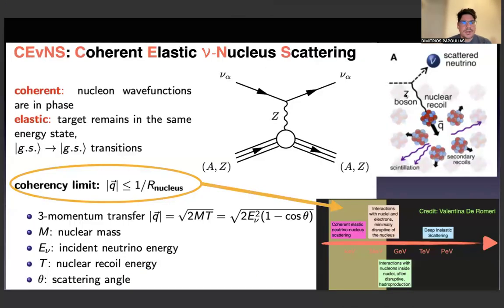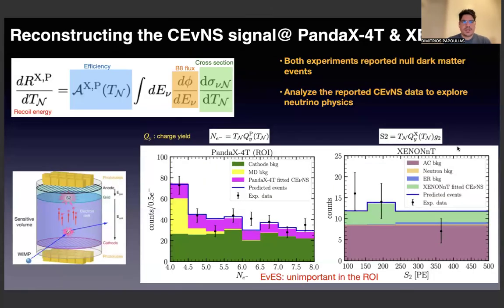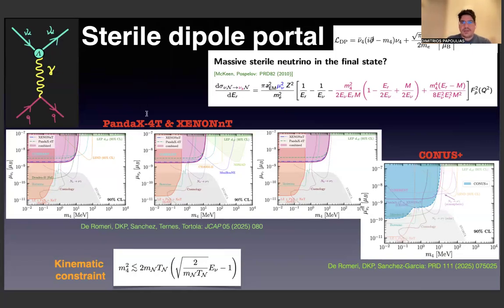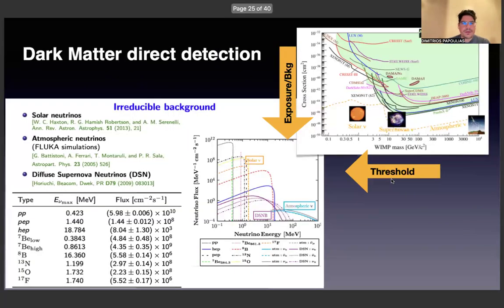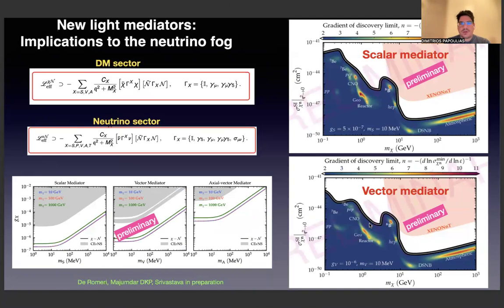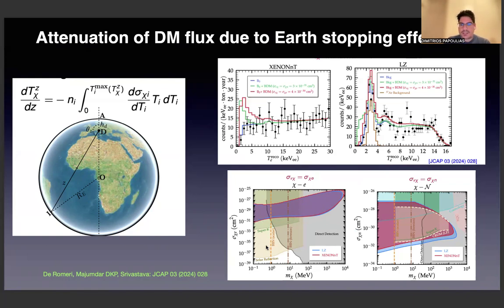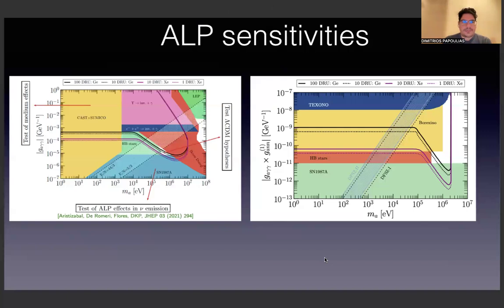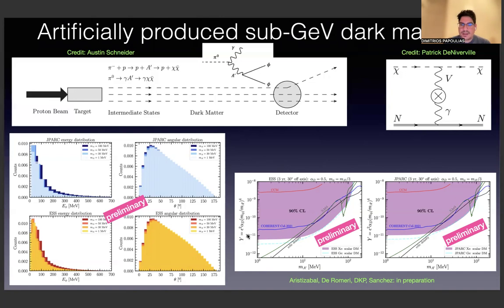D Papoulias - Astroparticle physics with neutrinos and dark matter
Speaker: Dimitris Papoulias (IFIC, Valencia)

Title: Astroparticle physics with neutrinos and dark matter

Abstract: In this seminar, I will provide a concise overview of my recent works on astroparticle physics phenomenology, with a special focus on neutrinos and dark matter. I will begin with the analysis of neutrino data from recent measurements of the coherent elastic neutrino–nucleus scattering (CEvNS) process, utilizing stopped-pion sources (COHERENT experiment), reactor antineutrinos (Dresden-II and CONUS+), as well as solar neutrinos observed in direct dark matter detection experiments (XENONnT and PandaX-4T). I will discuss several interesting new-physics scenarios involving nonstandard interactions (NSIs), sterile neutrinos, and the potential production of new particles via upscattering. Subsequently, I will focus on the phenomenology of dark matter direct detection experiments, exploring the implications of new physics on the neutrino fog. I will further discuss the case of boosted dark matter, presenting new constraints informed by the latest data from the XENONnT and LUX-ZEPLIN experiments, and emphasizing how the latter can extend the sensitivity of these experiments to lower dark matter masses compared to typical thermal relic dark matter. Finally, I will argue that neutrino experiments can serve as powerful probes for the search of axion-like particles and artificially generated sub-GeV dark matter, thereby enriching their physics reach.